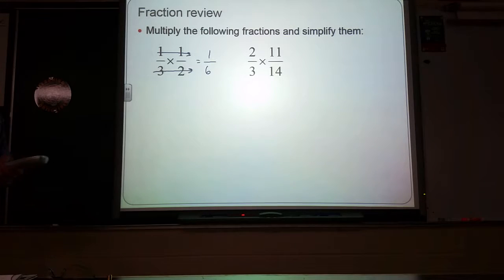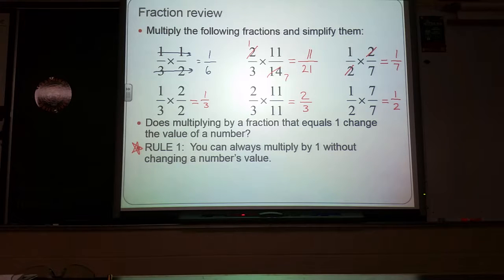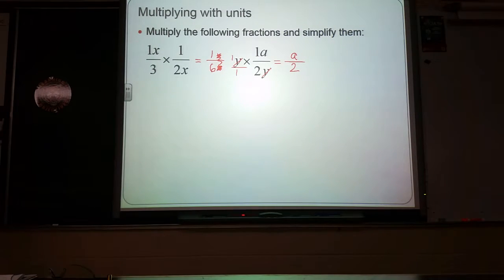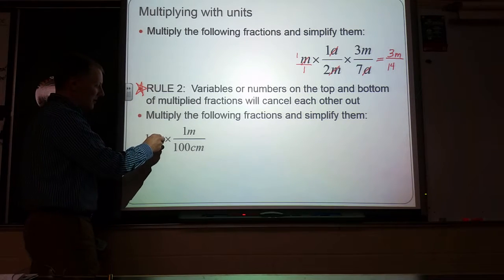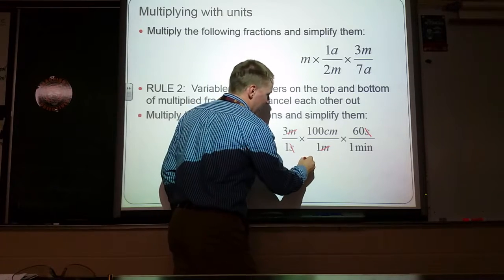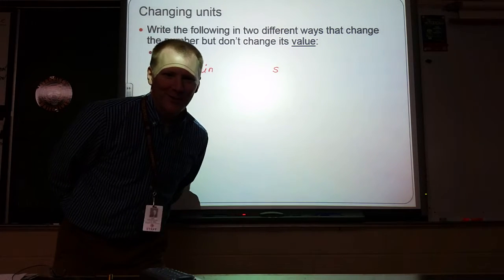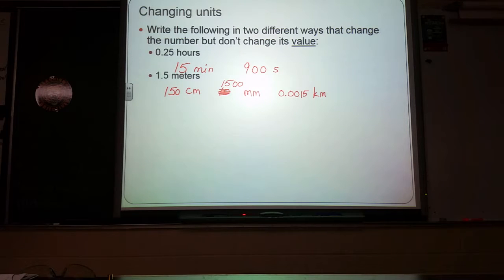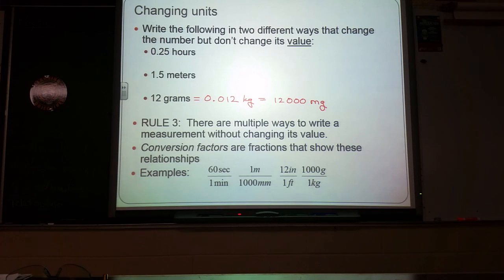Intro to Conversions Using Dimensional Analysis